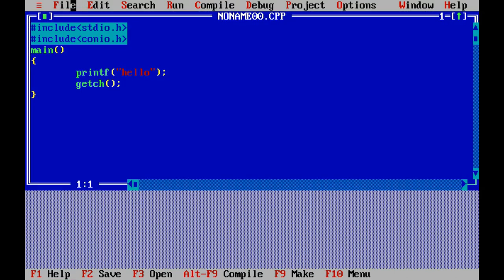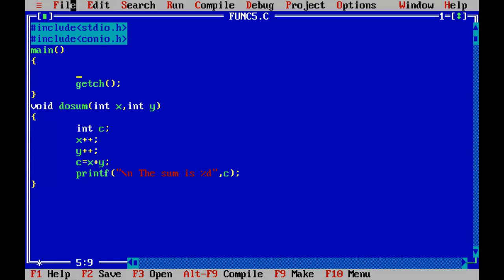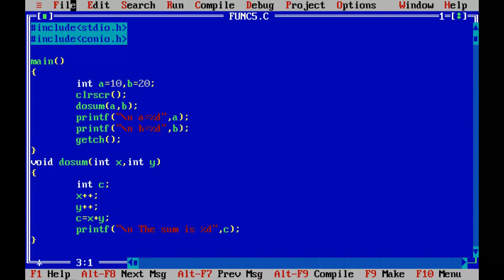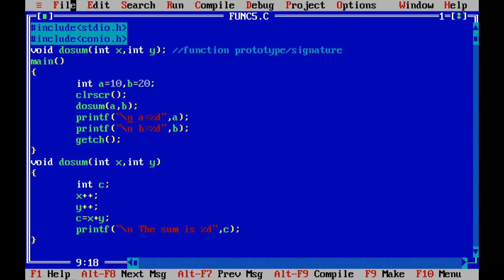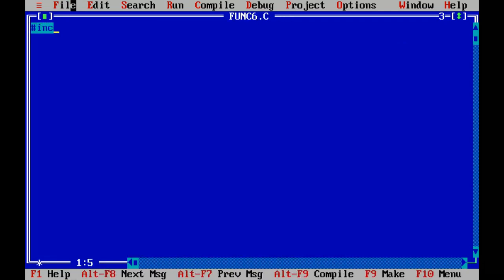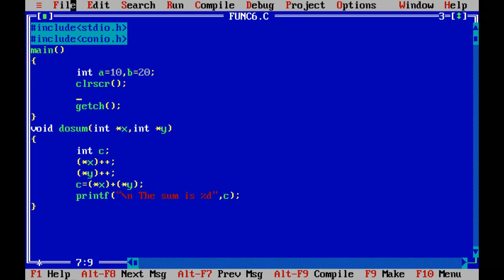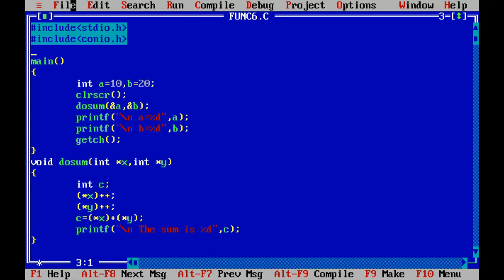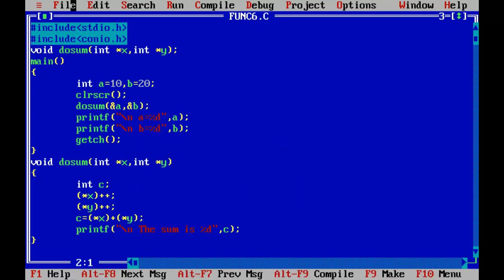Lecture Series on C Programming: 11_part_2-Programs on call by value & call by refernce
This is a complete lecture series on C Programming course in Hindi particularly designed for the novice students at undergraduate levels who are exposed to C programming in their very 1st semester.